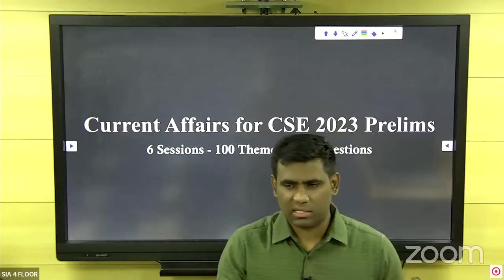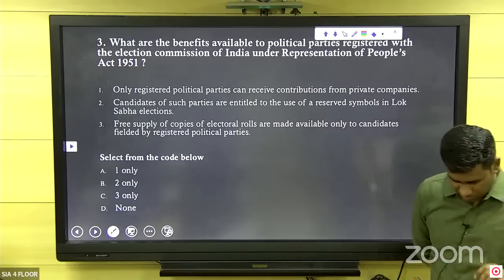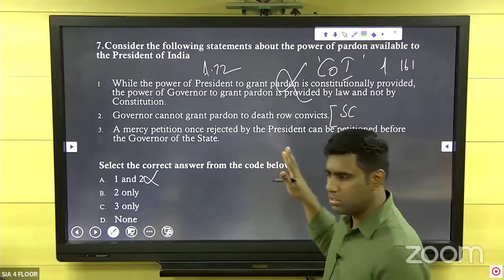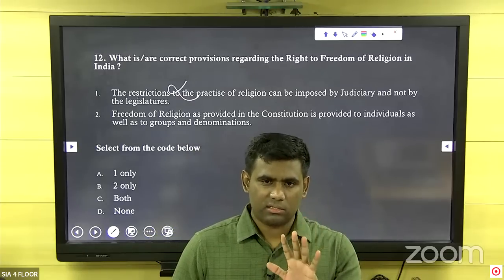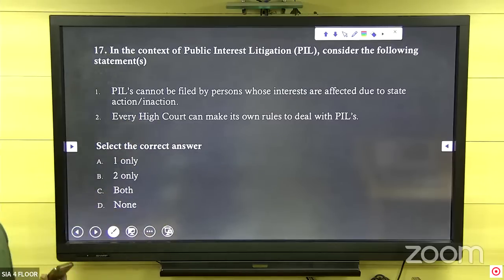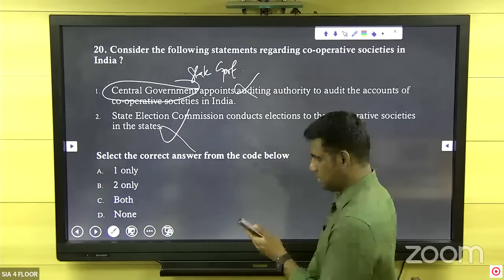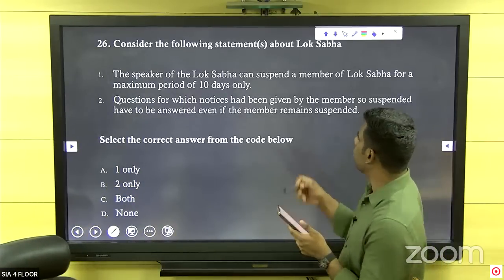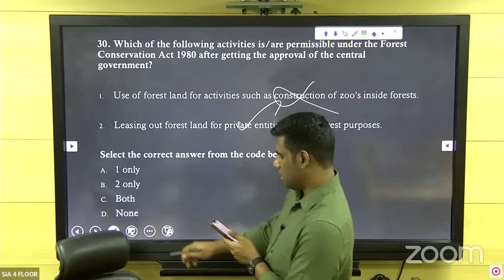" Polity current affairs revision live session for CSE Prelims 202310th April 2023 "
Current affairs revision classes for CSE Prelims 2023
Mr. Sakthya Krishnan
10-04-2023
05:00 PM